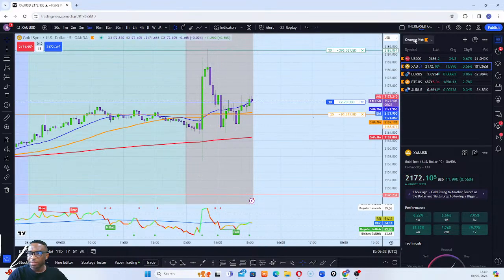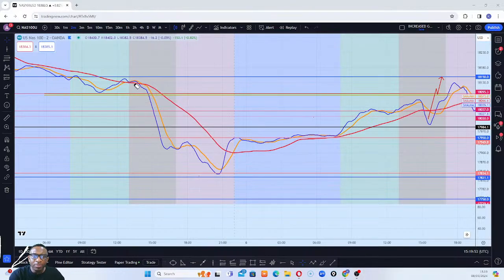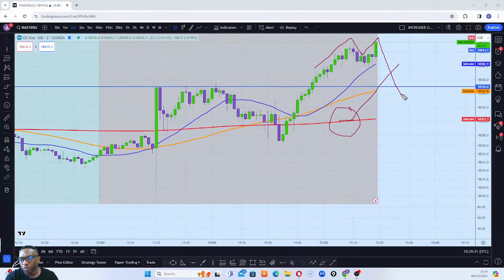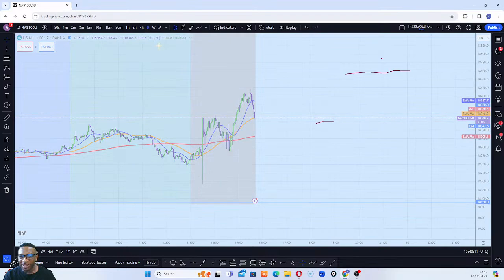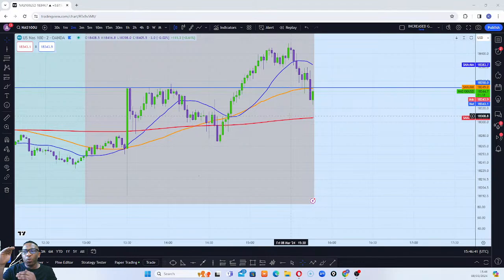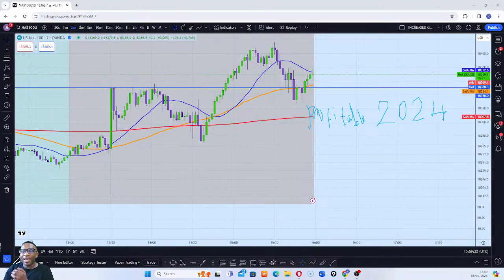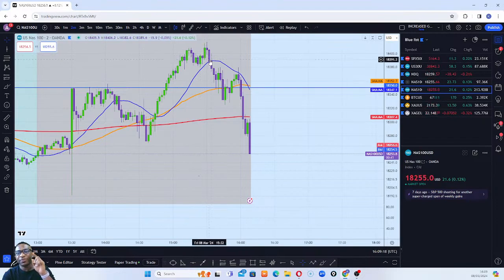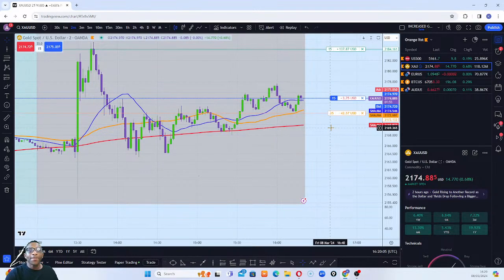How to put everything together and trade Profitabley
Learn how to trade in the forex market with my simple but powerful trading Strategy to extract money from the market everyday with the right mindset. I will teach you to do this with great understanding and confidence.